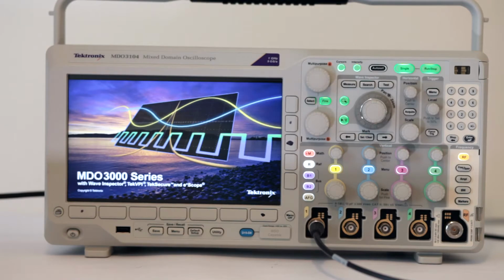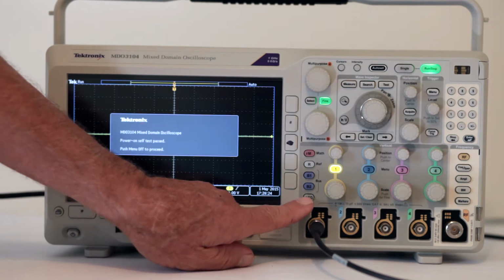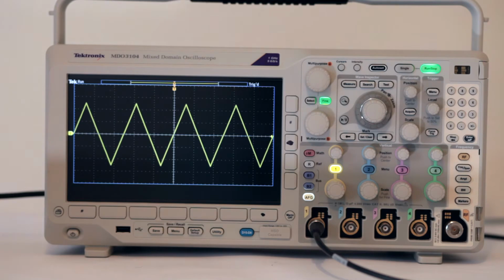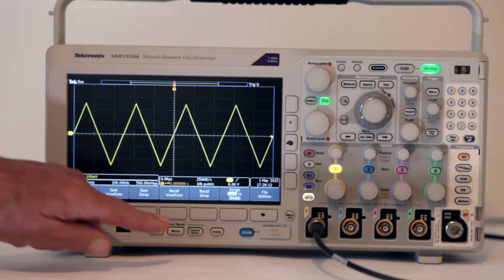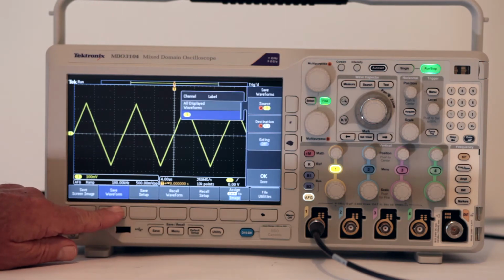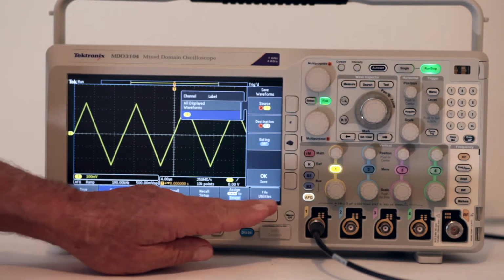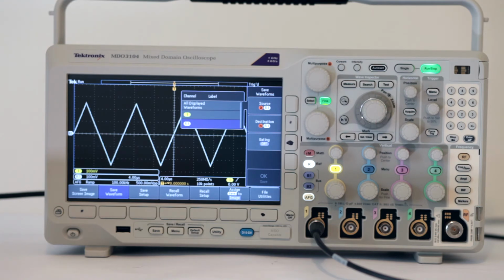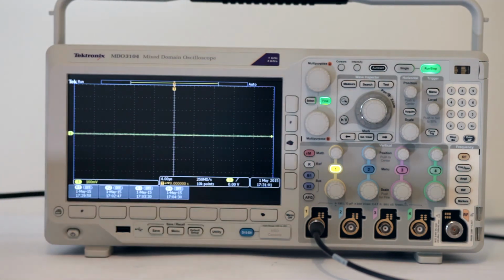Using Reference Waveforms in the Tektronix MDO 3104 Digital Storage Oscilloscope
In the Tektronix MDO 3104, the Reference capability provides a convenient way to store waveforms in the instrument’s memory for the purpose of comparison to other signals.